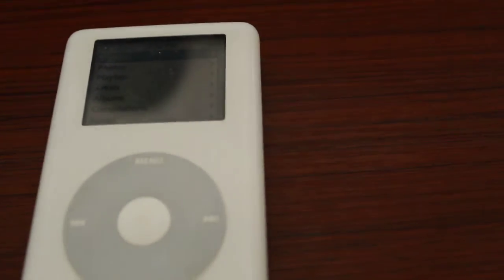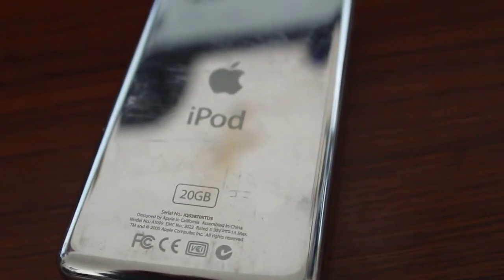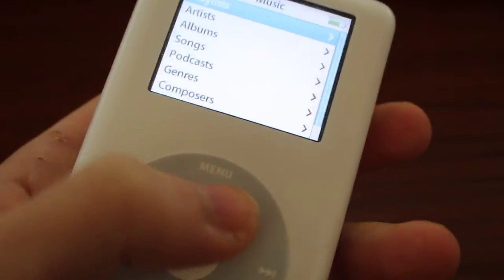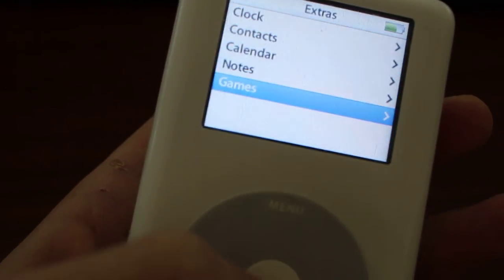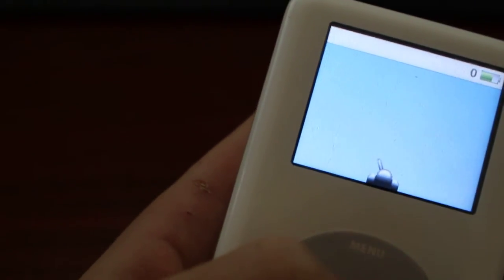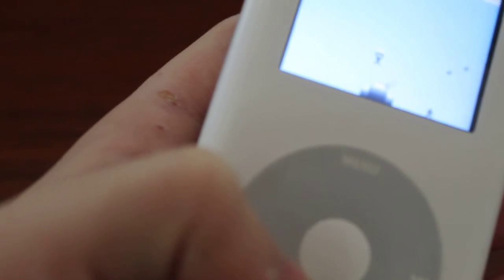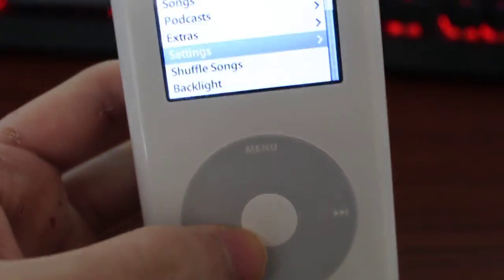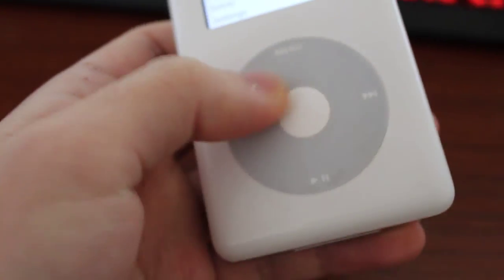iPod Classic (4th Gen) 2020 Review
charges and syncs uses apple's 30 pin connector